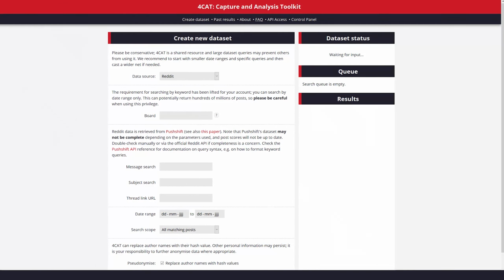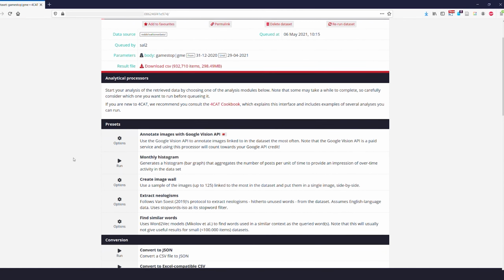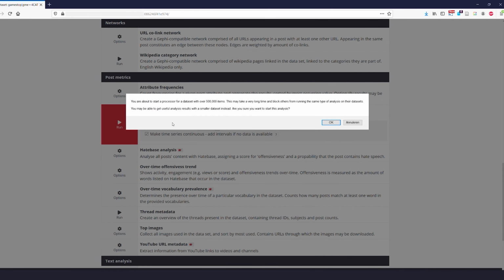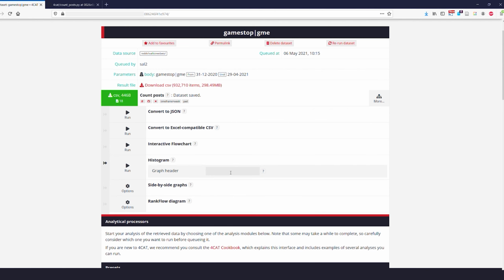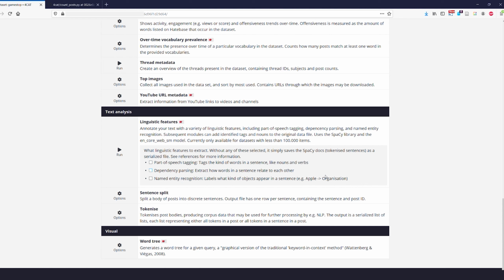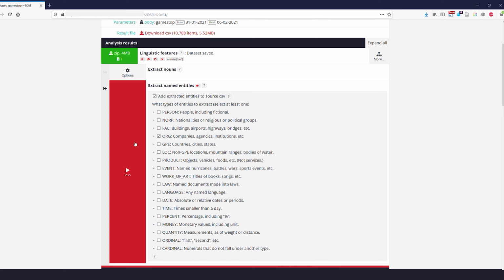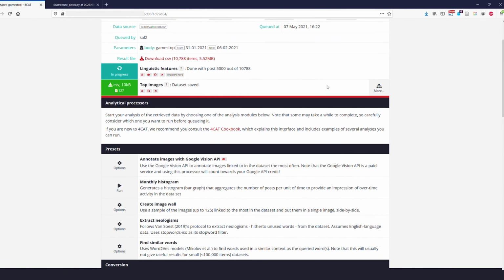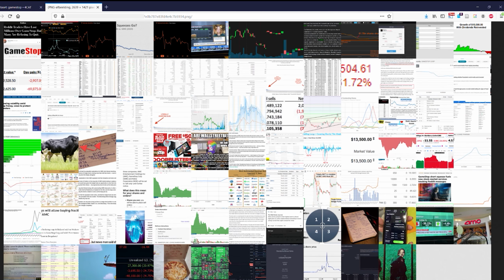4CAT Tutorial: Analysing a dataset using processors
00:00 Intro and overview
02:57 Make a frequency histogram
06:32 Identify companies in text
10:32 Download images and make an image wall
13:22 Outro

We'll explain how to use 4CAT's analytical processors to manipulate a dataset.